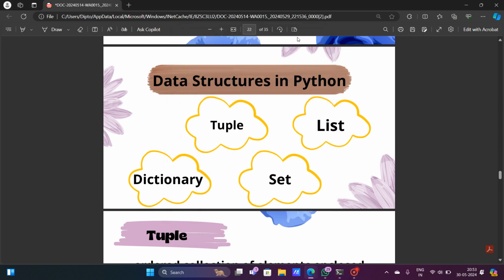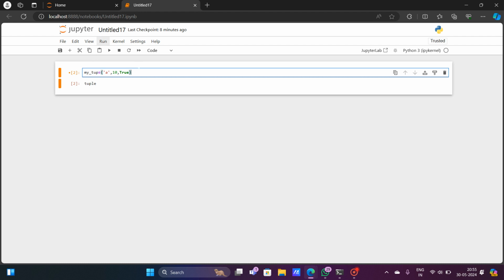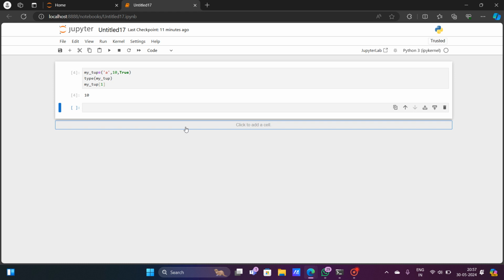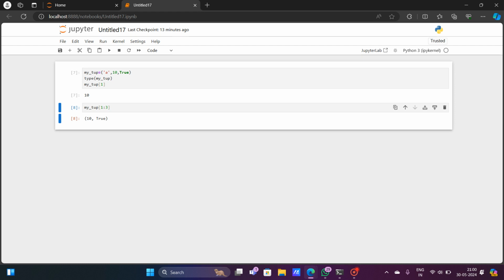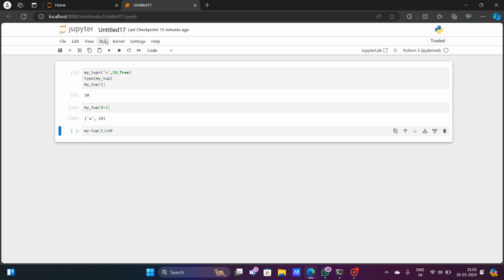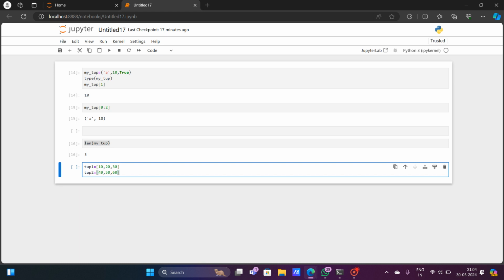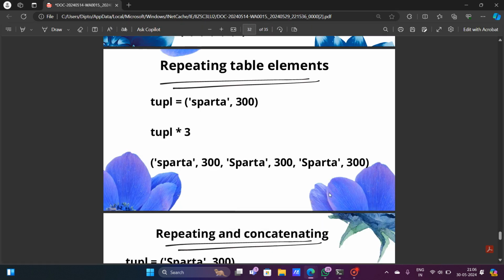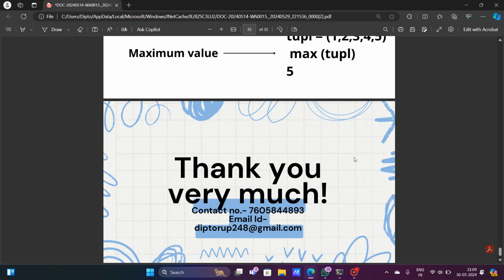7.Python(Data structure -Tuple and its functions)